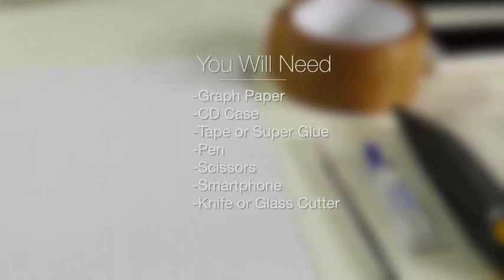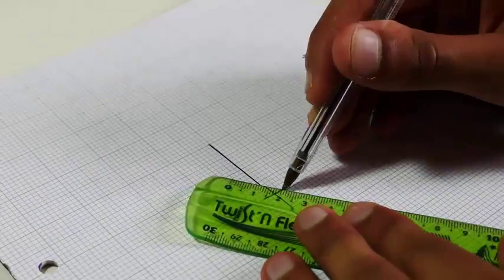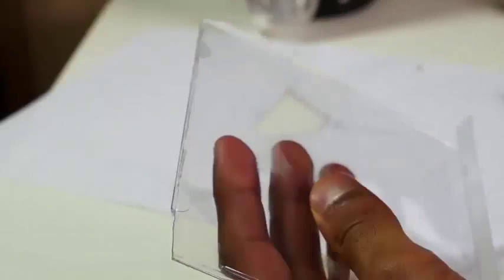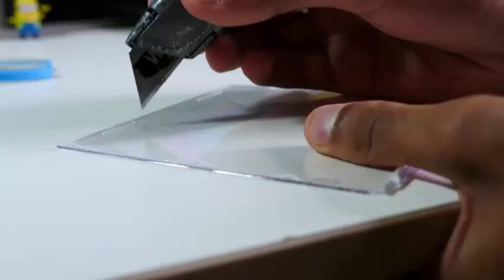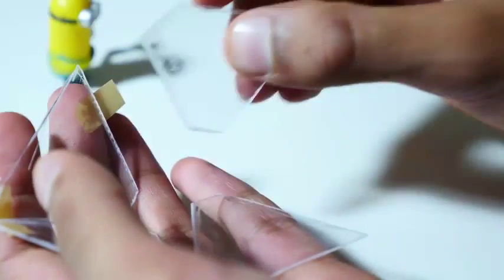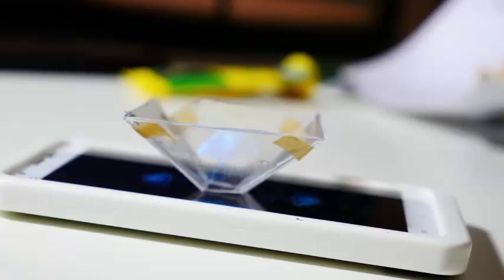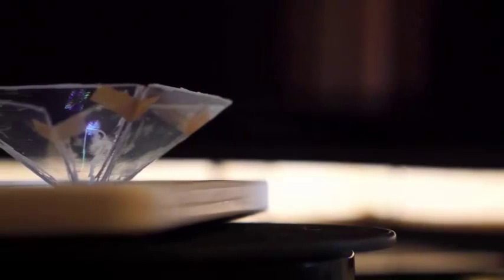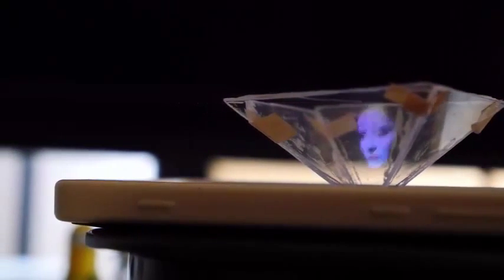تبدیل تلفن همراه به یک هولوگرام سه‌بعدی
هولوگرافی، روشی از تصویربرداری و تولید تصاویر سه‌بعدی به صورت مجازی است. با وجود داشتن یک تاریخچه‌ی قدیمی، از زمان استفاده‌ی جدی از هولوگرافی در حوزه‌ی فناوری، بیش از پیش این علم جذاب‌تر شده است. به طوری که بسیاری، آینده‌ی ارتباطات را گره‌خورده در هولوگرافی می‌‌دانند. روش‌‌های مختلفی برای تولید این تصاویر مجازی که هولوگرام نام دارند وجود دارند. اما آیا تا به حال به این فکر کردید که خودتان می‌توانید تصاویر هولوگرام را بدون نیاز به تجهیزات مخصوص، تولید کنید؟ آن‌‌ هم به صورت سه‌بعدی و به وسیله‌ی گوشی تلفن همراه‌تان؟

برای این کار تنها به چند وسیله‌ی کوچک که در خانه‌تان پیدا می‌شود احتیاج دارید: کاغذ شطرنجی، قاب پلاستیکی شفاف یا شیشه‌ای CD، چسب، خودکار، گوشی تلفن هوشمند و چاقو یا کاتر.

سپس (ترفندستان) کافی است طبق روشی که درون ویدیویی که در ادامه قرار گرفته است عمل کنید: روی کاغذ شطرنجی یک الگو با اندازه‌های تعیین‌شده ایجاد کنید. پس از بریدن الگو از روی کاغذ آن را روی قاب CD قرار دهید و طبق آن سطح قاب را خط‌کشی کنید. با کاتر یا چاقو، سطح قاب را ببرید. این کار را سه بار دیگر تکرار کنید. 4 سطح بریده‌شده را به وسیله‌ی چسب مطابق آن‌‌چه که درون ویدیو مشاهده می‌‌‌کنید به هم بچسبانید و روی صفحه‌ی نمایش گوشی قرار دهید.

اکنون در صورتی که یک ویدیوی مخصوص هولوگرام را پخش کنید، تصویر هولوگرام را در میان شی ساخته‌شده خواهید دید. برای دریافت این‌‌گونه ویدیوها کافی است عبارتی نظیر hologram videos را در موتورهای جستجو،‌ جستجو نمایید. همچنین ویدیوی دیگری که در همین کانال قرار گرفته است یک ویدیوی مخصوص هولوگرام است که می‌‌توانید از آن برای آزمایش چیزی که ساخته‌اید کمک بگیرید.